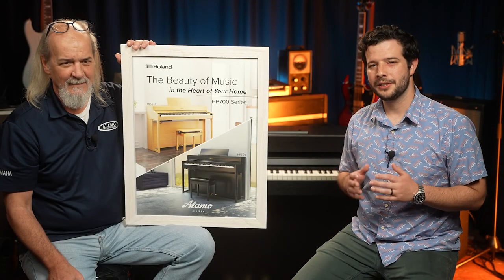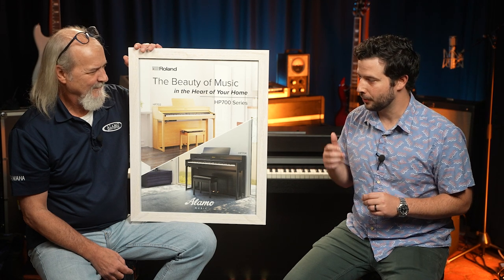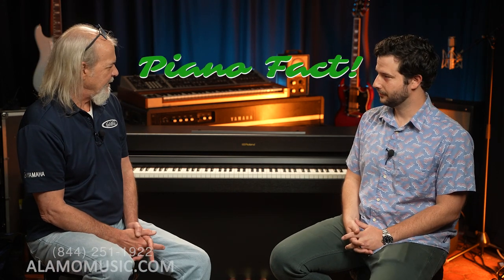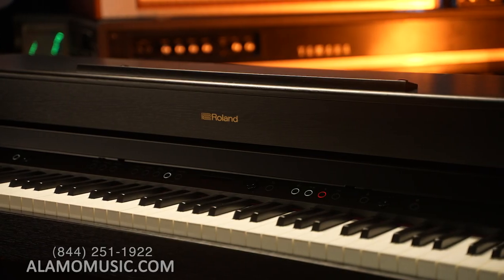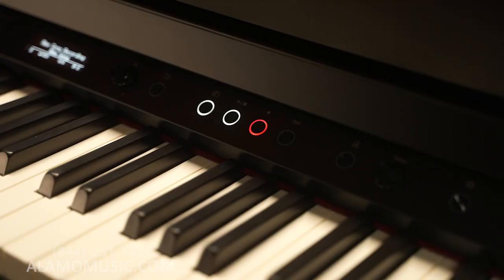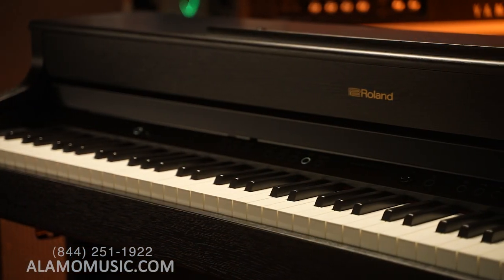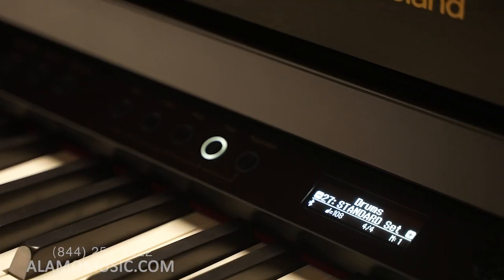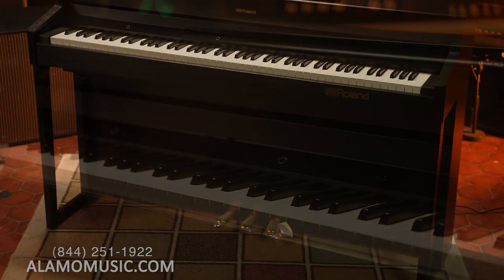Premium Digital Piano for Your Home: Roland HP702 Review and Demo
Today we take a look at the HP702, a remarkable digital piano from Roland! Whether you're a beginner or a seasoned player, this instrument delivers a rich and immersive playing experience. From its authentic key action to its extensive selection of voices and effects, the Roland HP702 sets a new standard in digital piano performance. Join Ted and Patrick as they dive into its elegant design, impressive functionality, and why it's the perfect choice for pianists of all levels!

00:00 Intro
01:56 Piano Fact!
03:50 Roland HP Overview
10:50 Roland HP702
24:41 Additional Specs & Final Thoughts